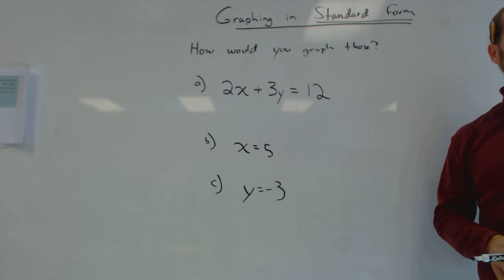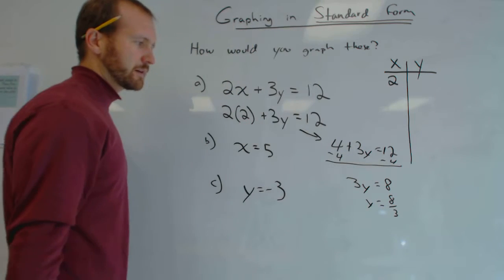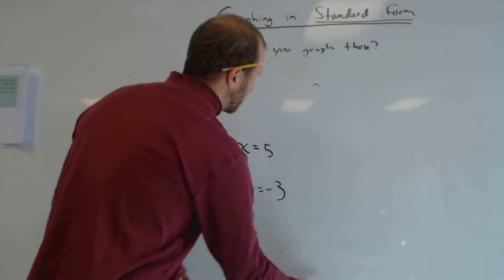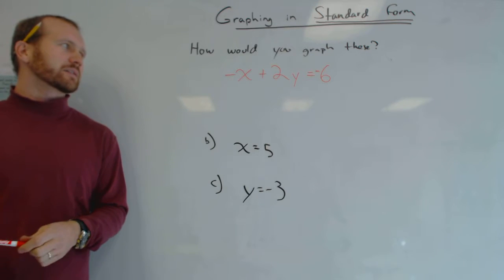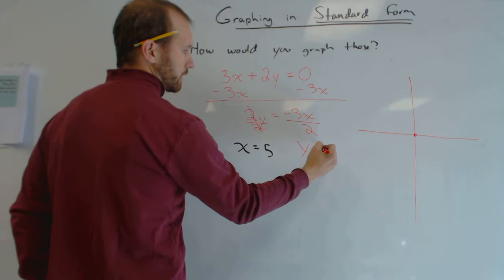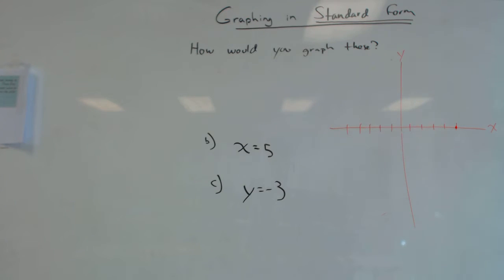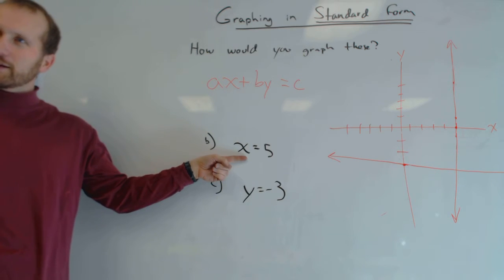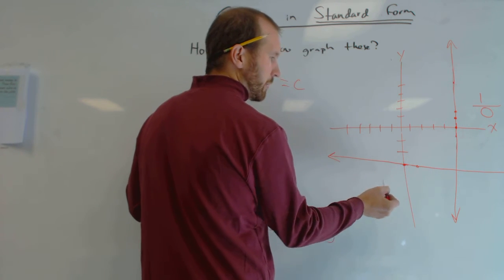12 1 Nate Graphing Lines in Standard Form including horizontal and vertical